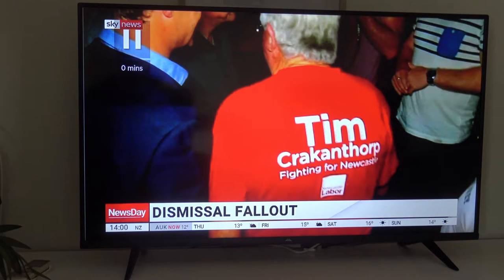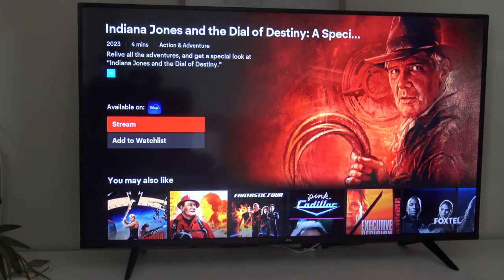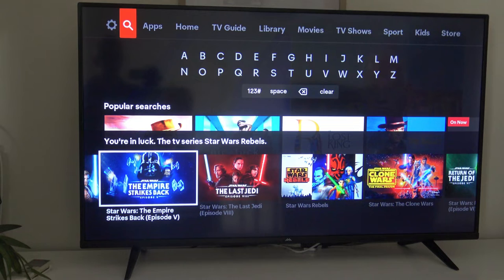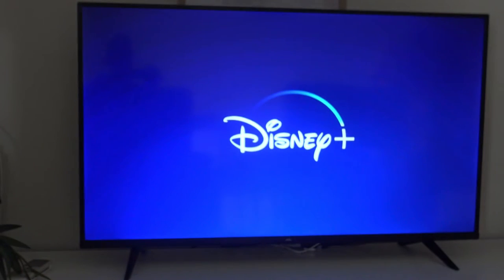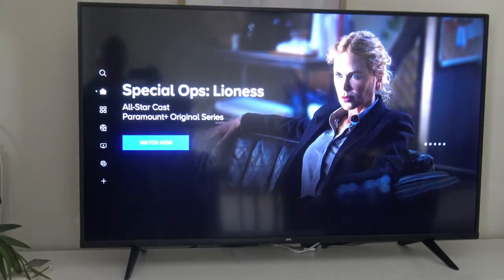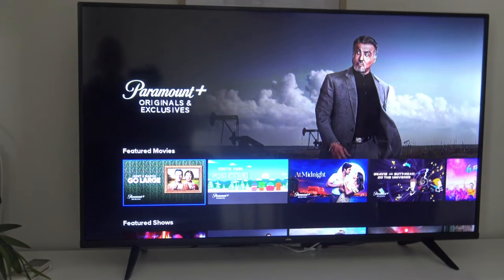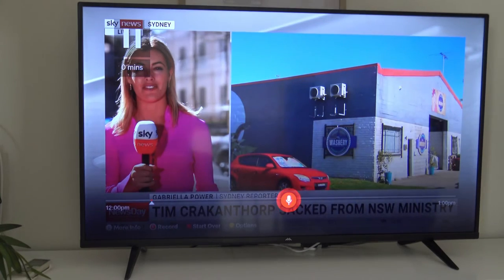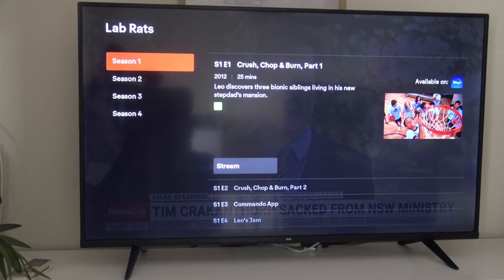Disney+ on Foxtel IQ5 Unleashing the Magic You Never Knew Existed